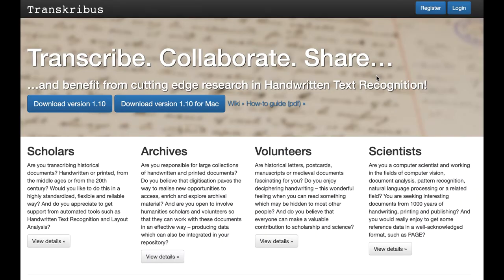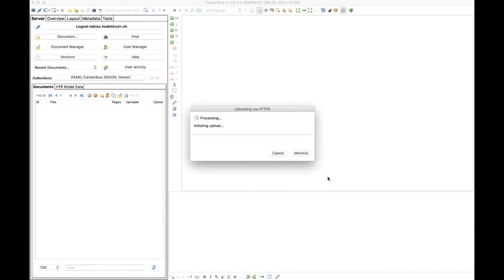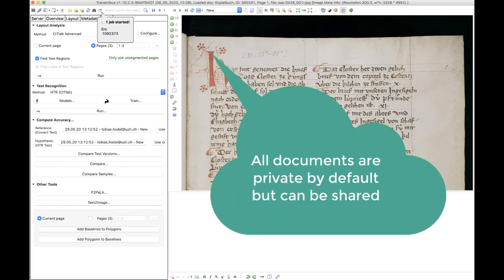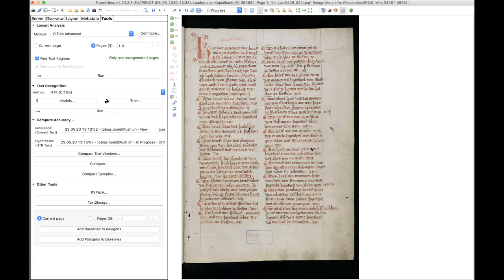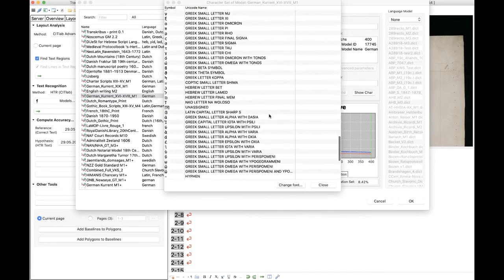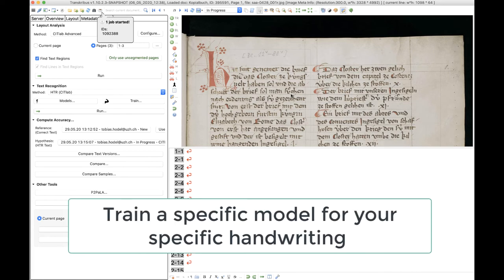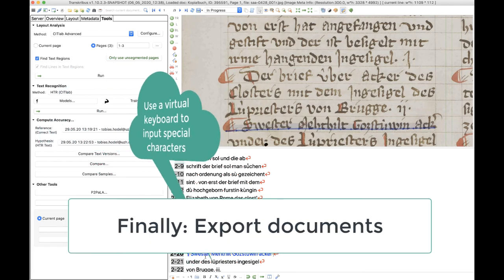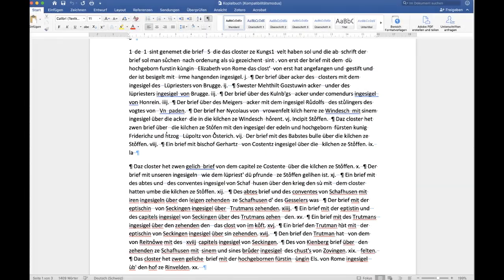Transkribus in a nutshell: A very brief introduction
You want to use Transkribus for (Handwritten) Text Recognition? This is your very short introduction.
The intro shows you, how to
... upload
... do layout analysis
... start the text recognition
... export your document
The intro only covers the very basic stuff.